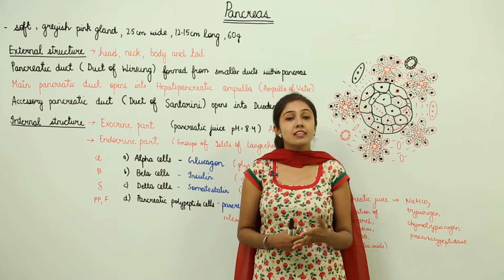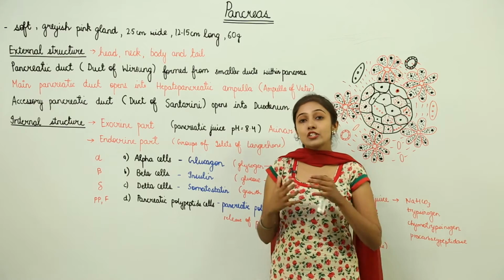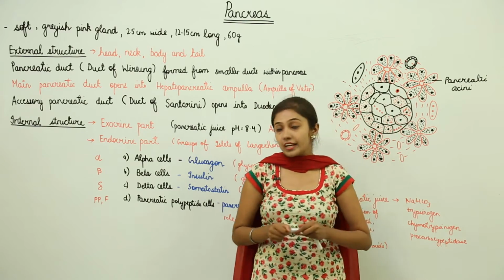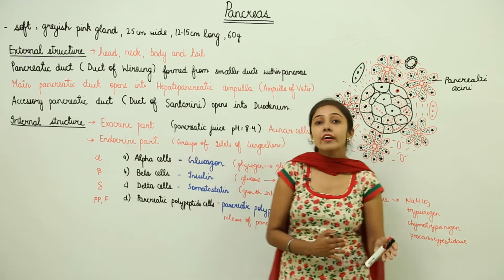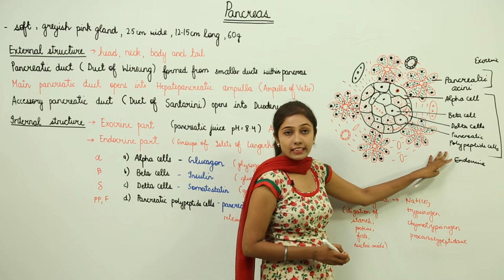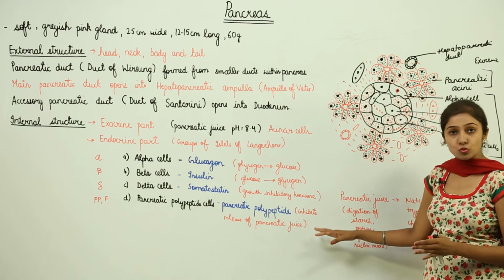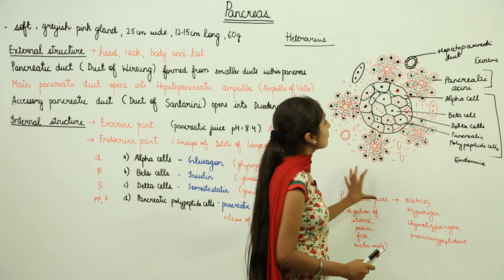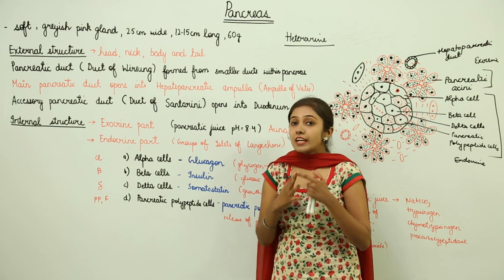Best Free Lect l ICSE l CLASS 11 l BIOLOGY l SEC B3 l HUMAN NUTRITION l Pancreas digeastive l L24